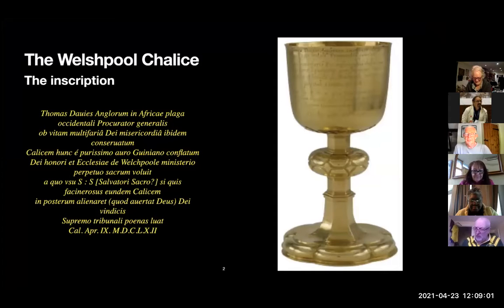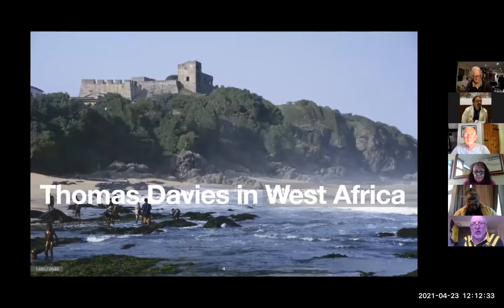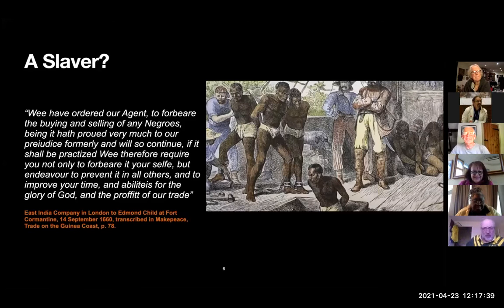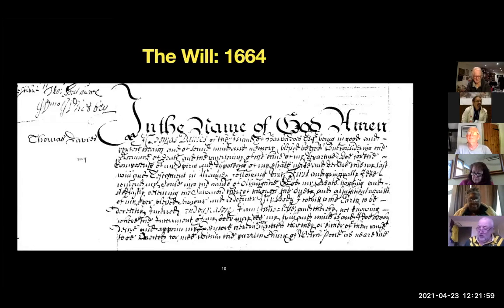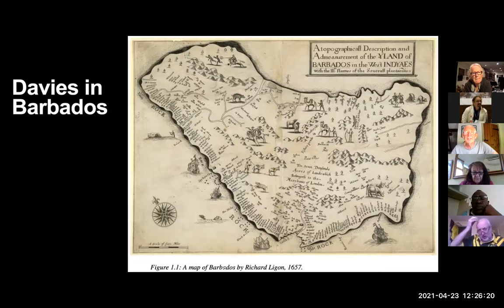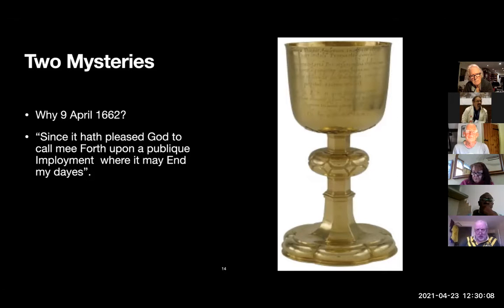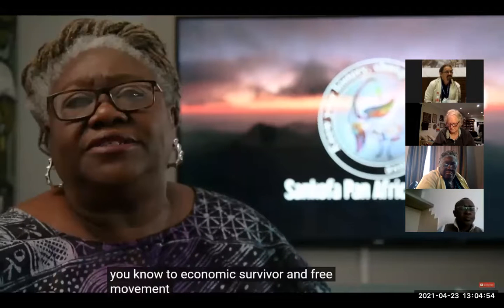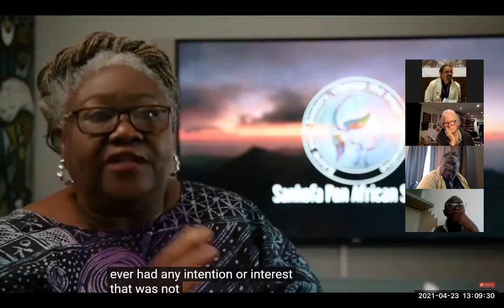Black History Lunchtime Conversation # 26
In this episode we learnt about Welshman Thomas Davis and his activities in Barbados in the 1650s. Presented by John Evans, retired history teacher.